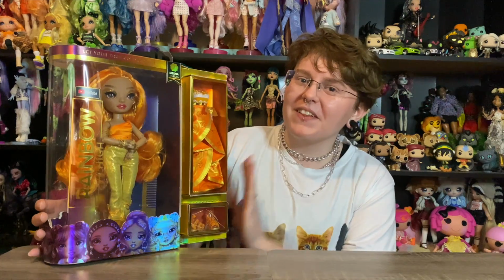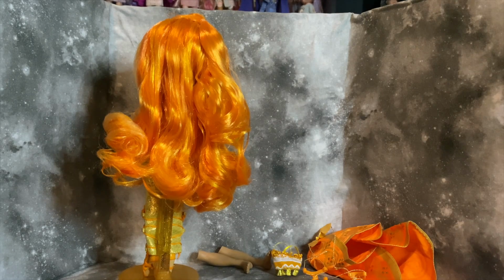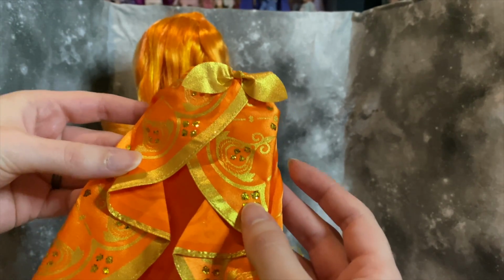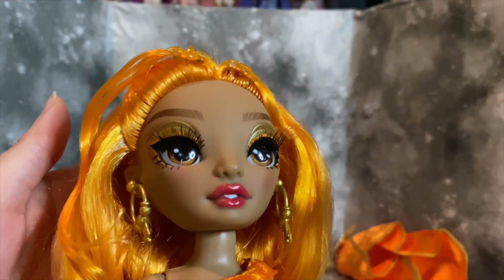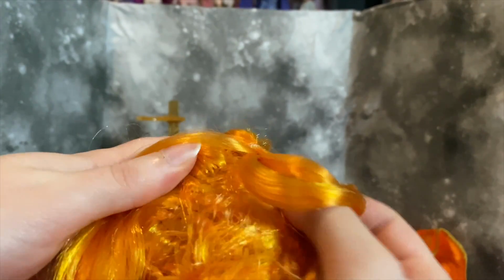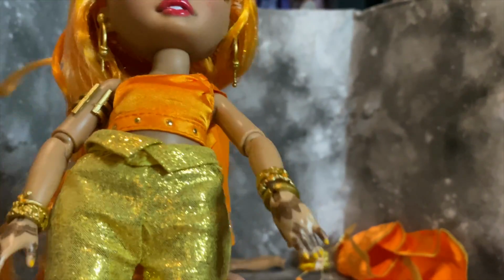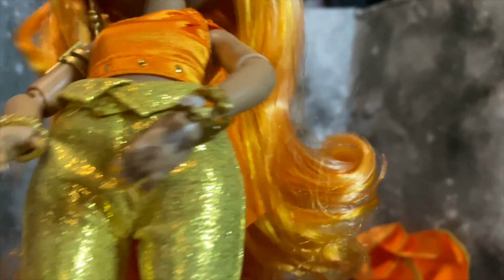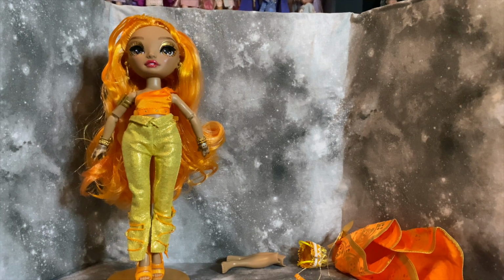🧡 Meena Fleur - Rainbow High Series 4 Unboxing and Review! 🧡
I take a look at the orange fashion doll from Rainbow High series 4, the beautiful Meena Fleur! How do you feel about this new student?